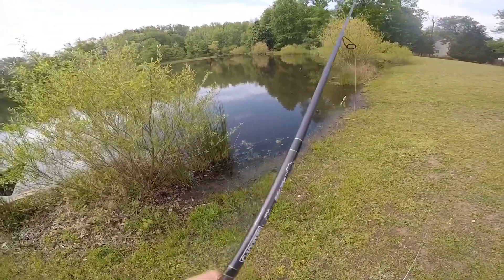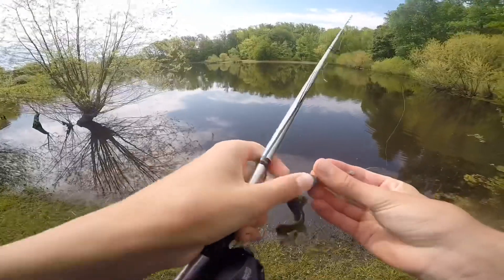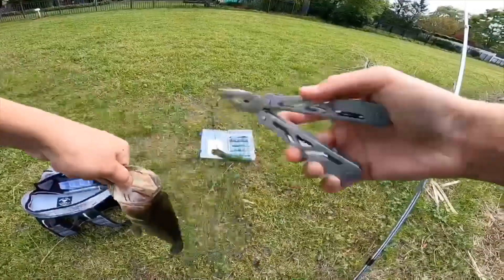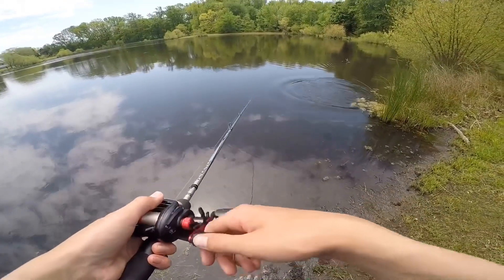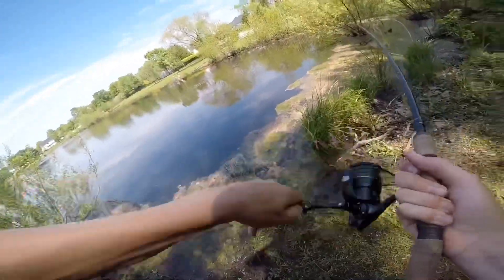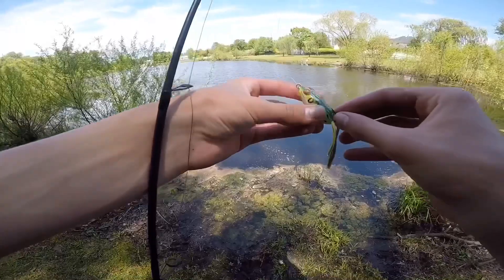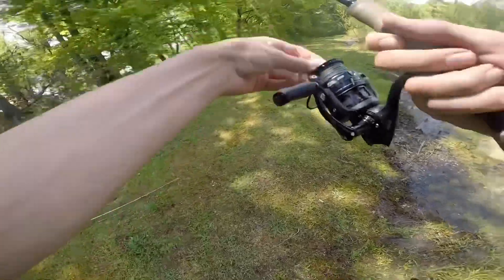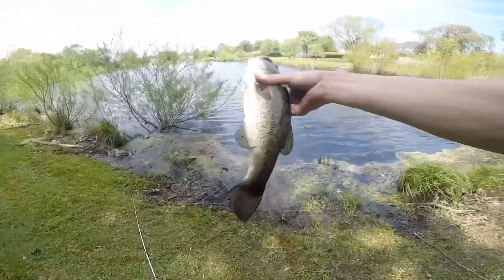INSANE AMOUNT OF FISH ON TOPWATER!!!